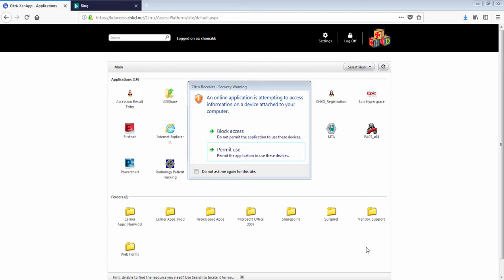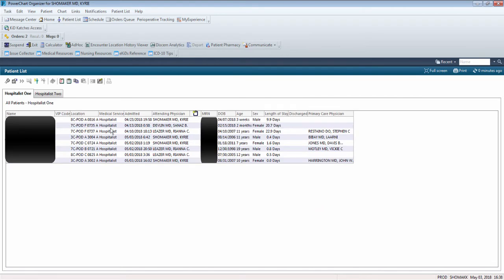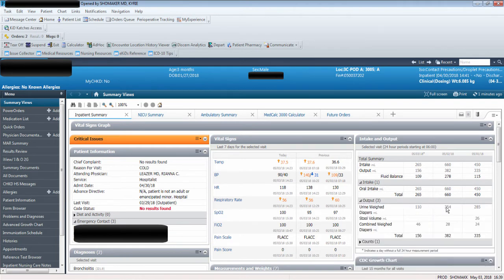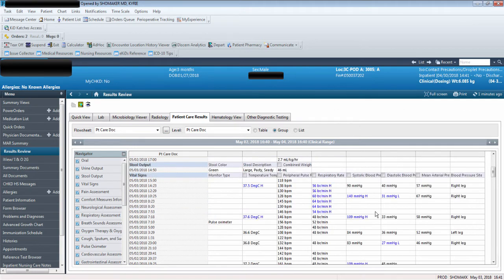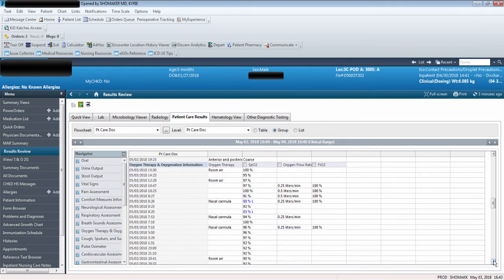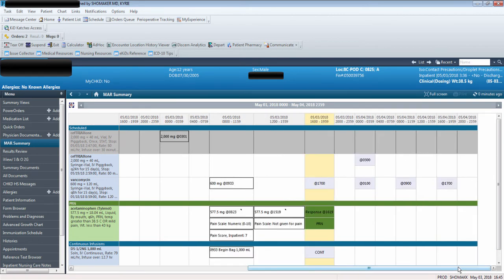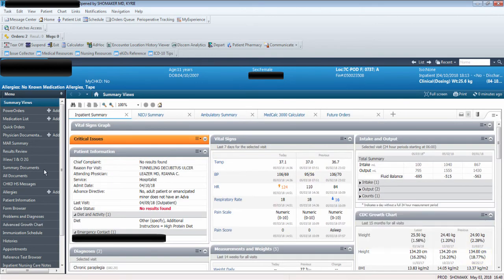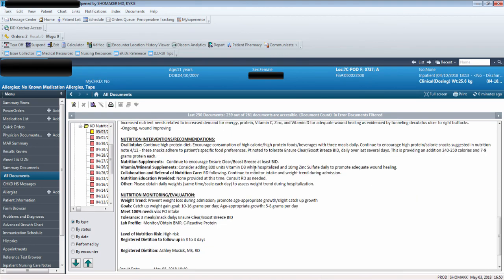Using PowerChart while on CHKD Inpatient Ward Teams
A video walk-through for medical students presented by Kyrie Shomaker, MD.